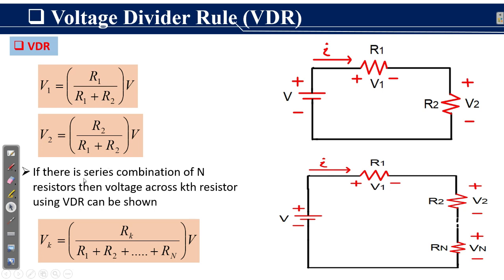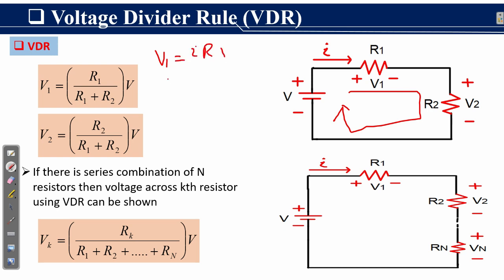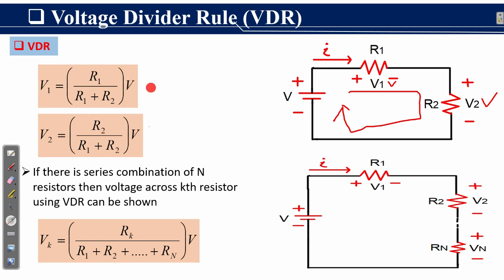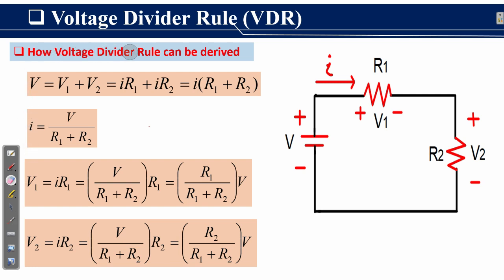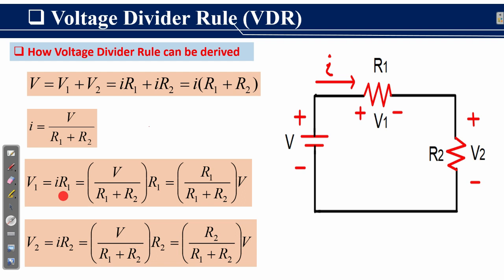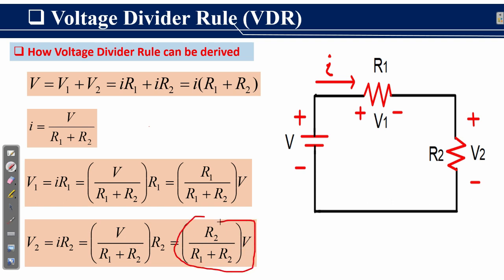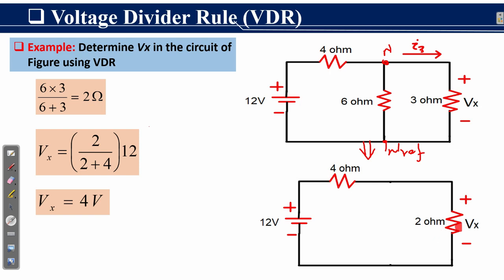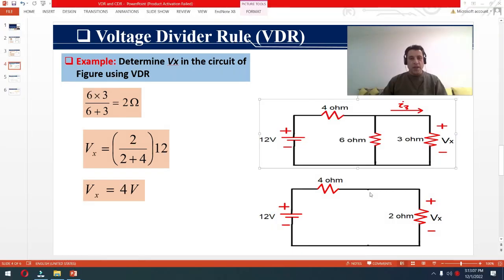VOLTAGE DIVIDER RULE (VDR)|Circuit Analysis|Electrical Engineering\Computer Engineering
I have discussed about the Voltage Divider Rule, in this lecture (VDR). Circuit analysis and electrical engineering foundations courses both use VDR as a time-saving technique. I applied VDR, and found a voltage drop across a resistor in a series of N resistors. A series of N resistors receive voltage V from an application of voltage V to them. In order to properly explain VDR, I then used an example and found a voltage drop across a resistor in a series and parallel configuration of resistors. By reducing the time needed to solve complex circuits, this topic will be extremely beneficial.

Electrical Engineering,
Electronic Engineering
Computer Engineering
Circuit Analysis
KVL
Voltage
Current
KCL
Single Loop Circuit Analysis
Engineering
Mesh Analysis
Nodal Analysis Method
Superposition Theorem
Thevenin Theorem
Alternating Current
Network Analysis